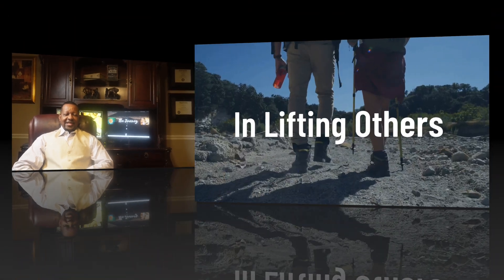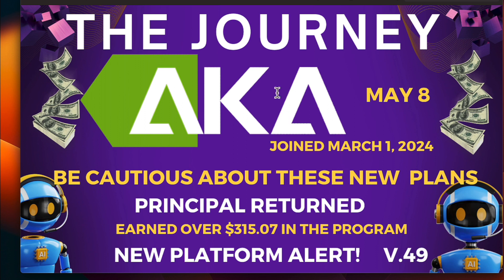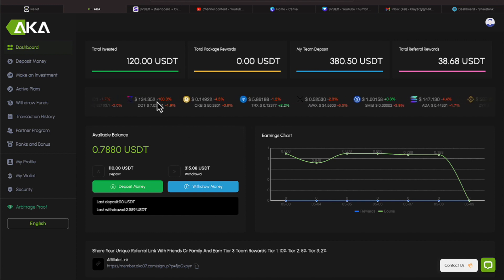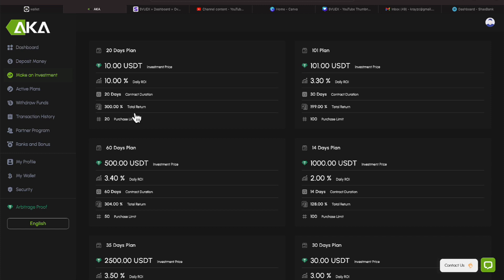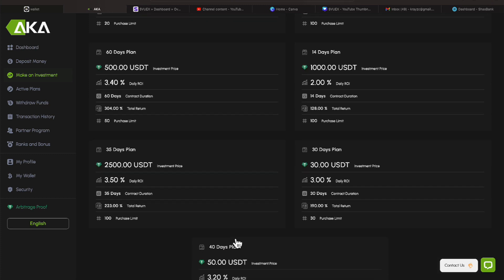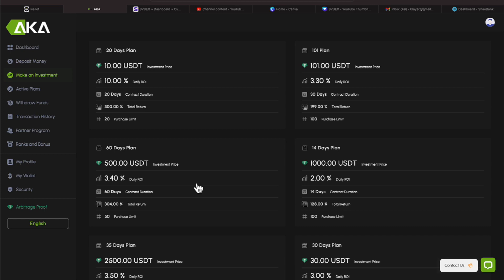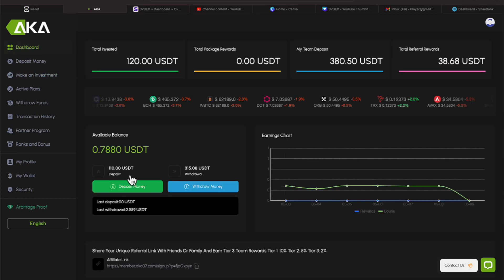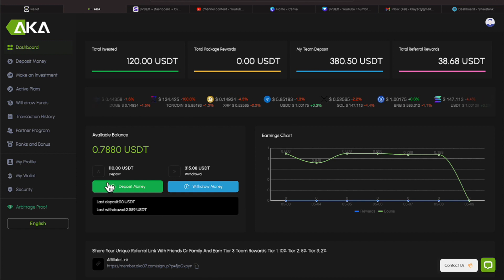AKA07 HAVE THEY RUGGED? BE CAUTIOUS ABOUT THESE NEW PLANS UPDATE ON MAY 8 UPDATE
•          25% USDT Reward Every Monthly
•          Cancel Anytime